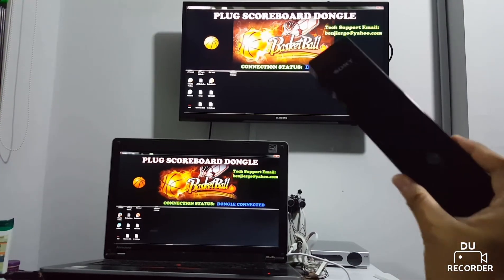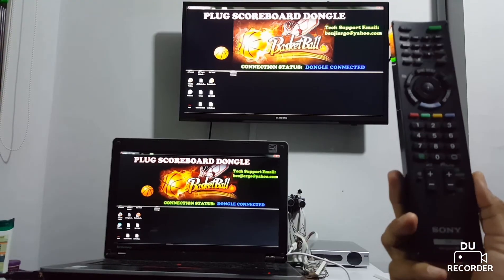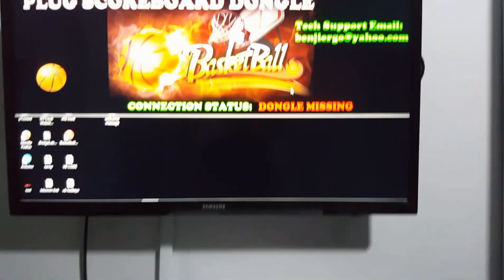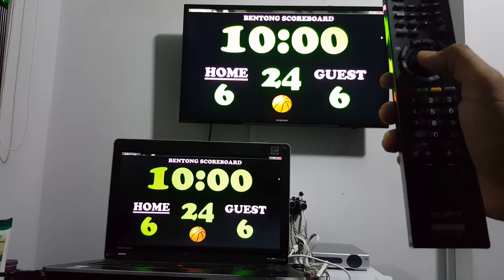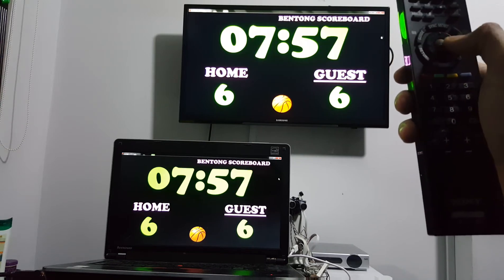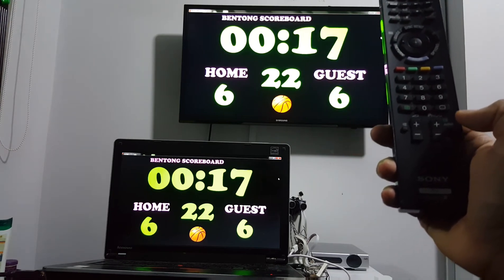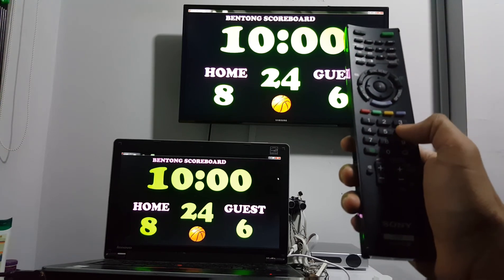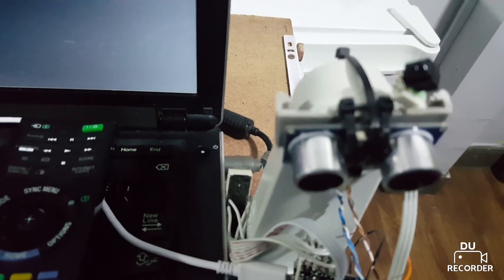Basketball scoreboard rev 2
Vb.net meets arduino

Main Features:

it has a security hardware dongle, the scoreboard won't start unless the usb dongle is plug in,
for every program or scoreboard application has its own unique codes that match from the arduino
microcontroller codes

the scoreboard program cannot be used with other different dongle or vice versa

the dongle also acts as the receiver of the wireless controller

the scoring is controlled by a wireless remote control
now its more dynamic, added some animations
and more interactive, it has an audible sounds

it's more flexible, you can adjust the time in minutes and seconds as well

you can switch between main scoring window and sub scoring window
you can hide/show the shotlock